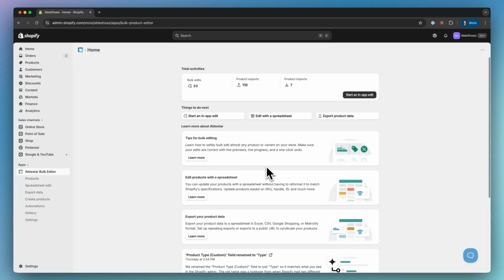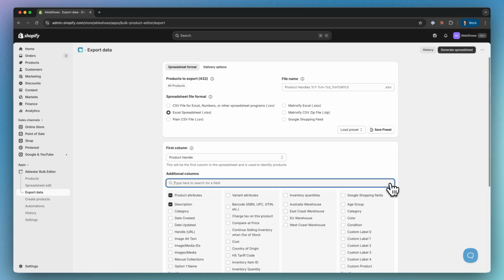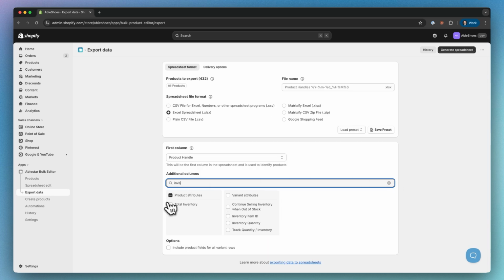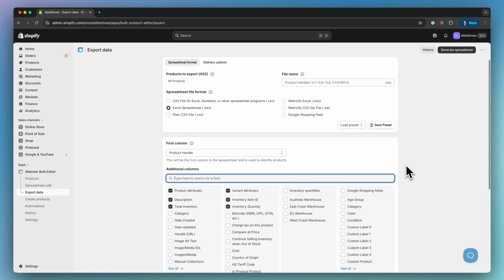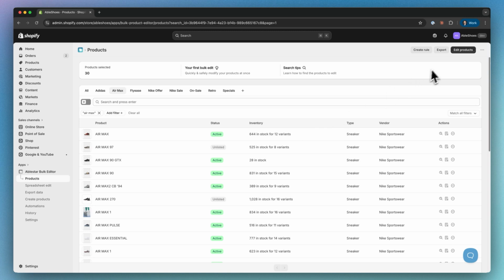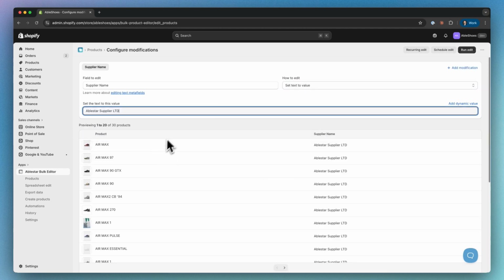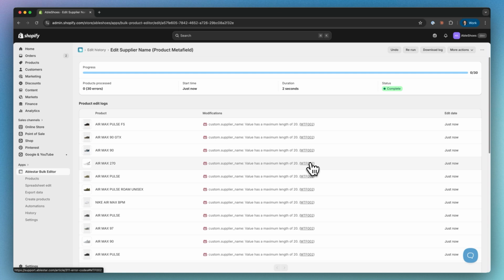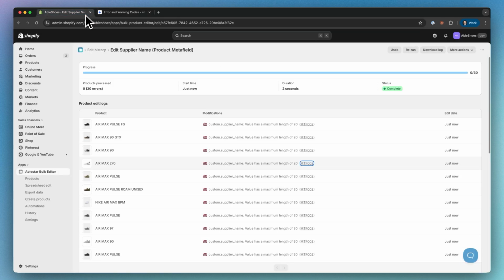Ablestar April 2026 Updates: Faster export setup and 26 new error codes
In this month's update, we're rolling out three improvements to make working with the app faster and more reliable: a search bar for finding export fields quickly, 26 new error codes with plain-language explanations, and behind-the-scenes performance work to keep search reliable on large catalogs.

If you have any questions or need help with the new features, please reach out to our support team.